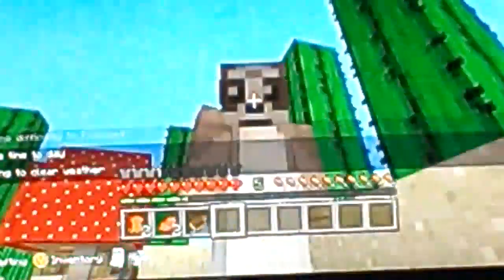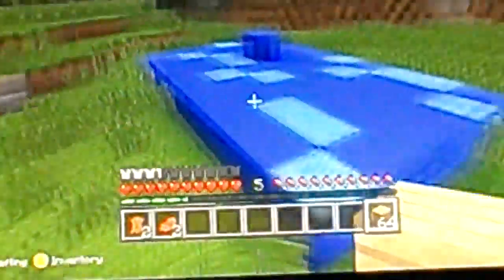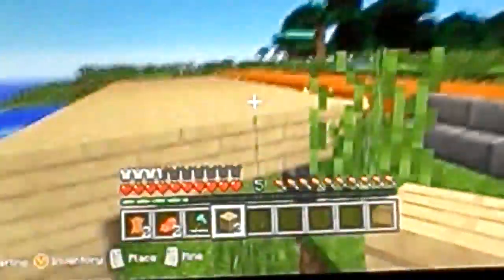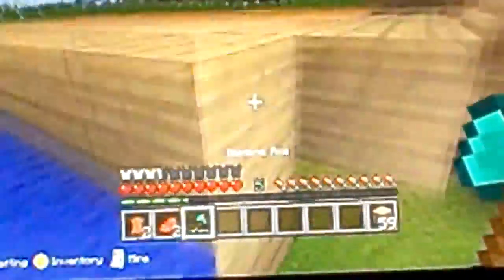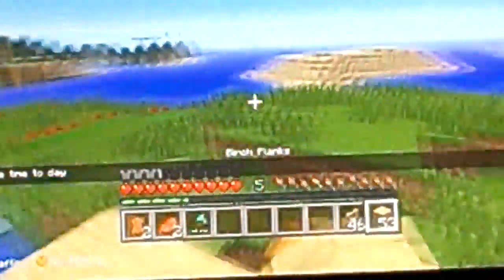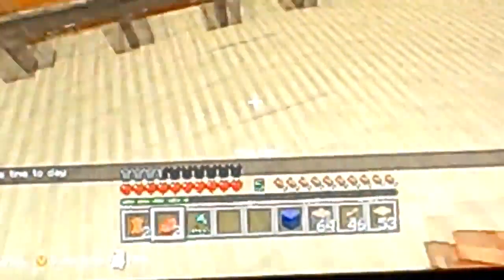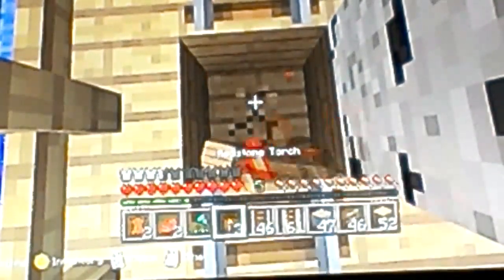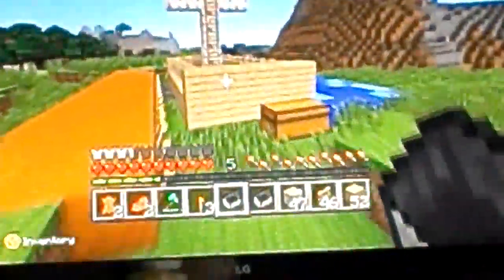Meerkat adventures ep14